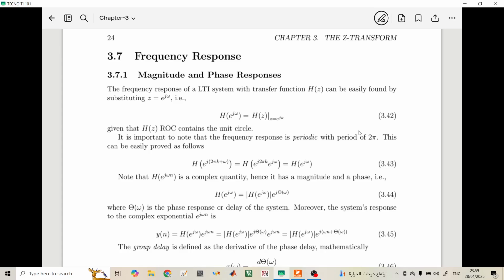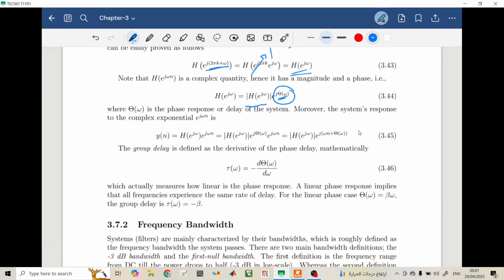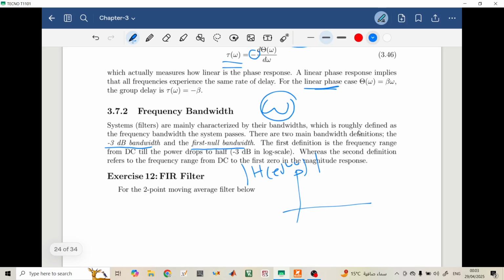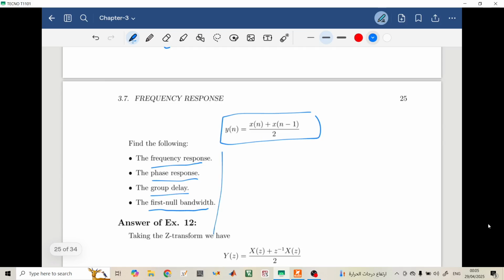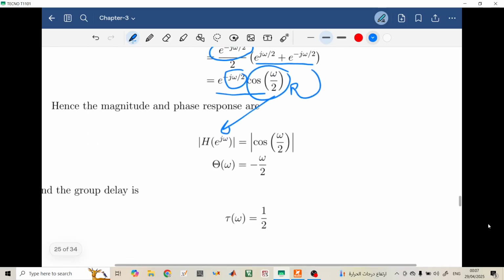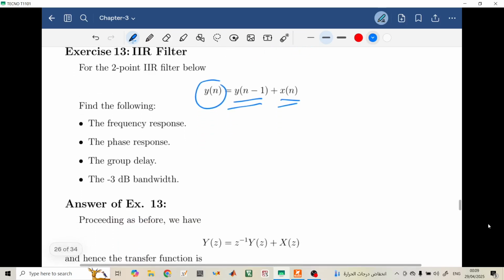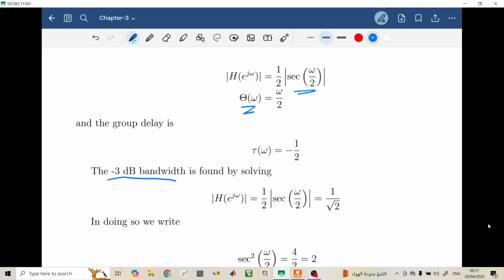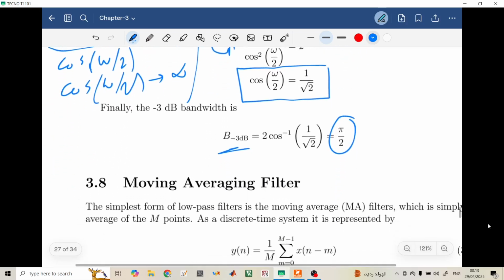Discrete-Time Frequency Response of LTI Systems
Basic explanation of discrete-time frequency response.